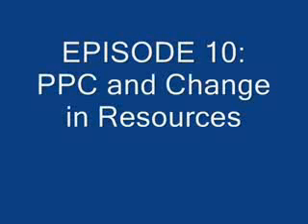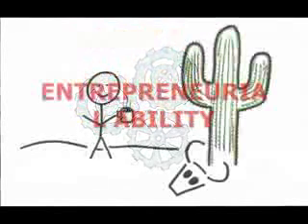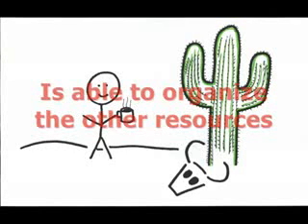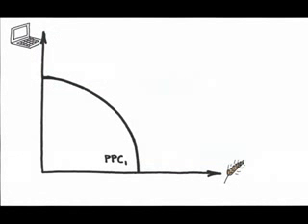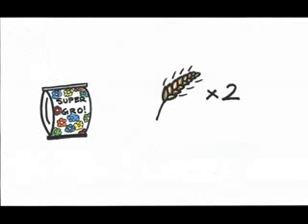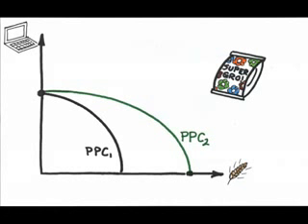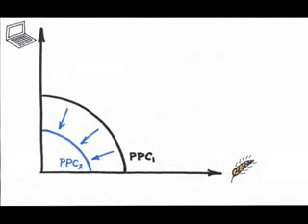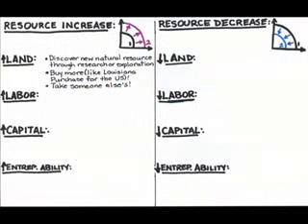PPC and Resource Changes mp4